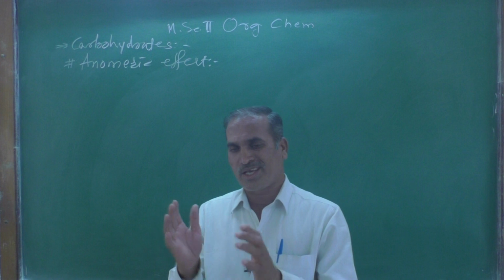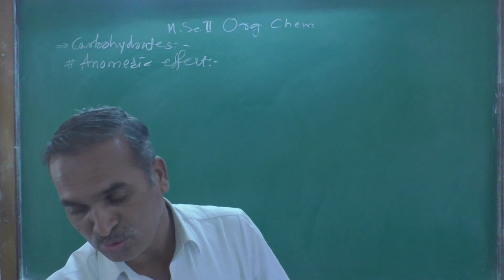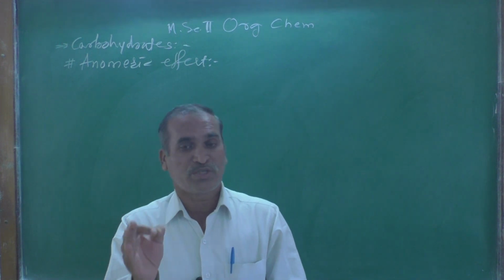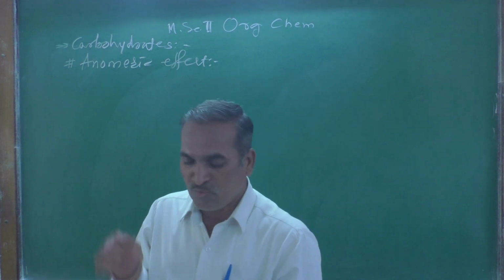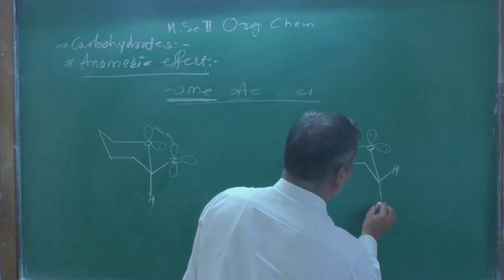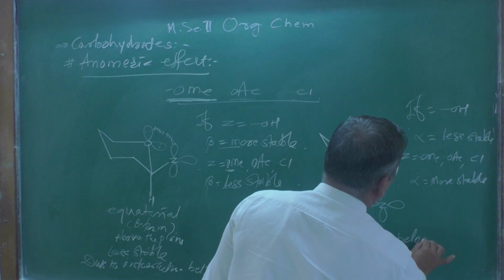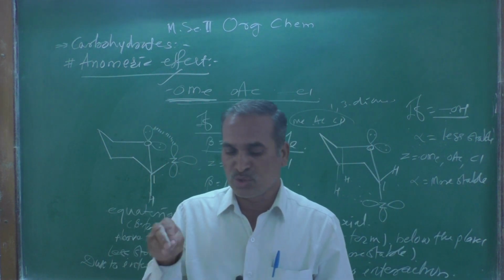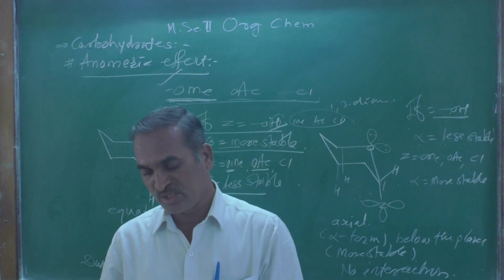Lect-22 M.Sc.II Org Cjhem (carbohydrates)